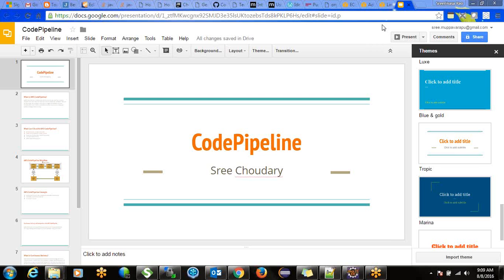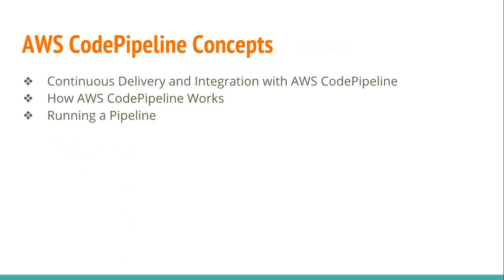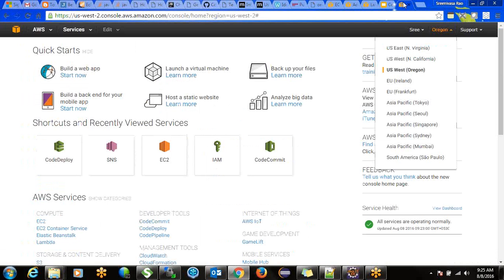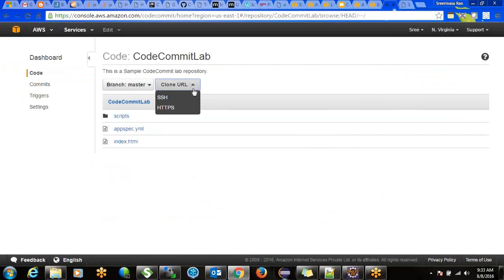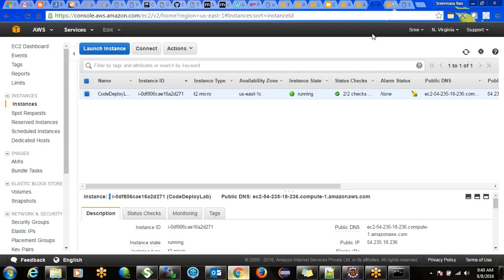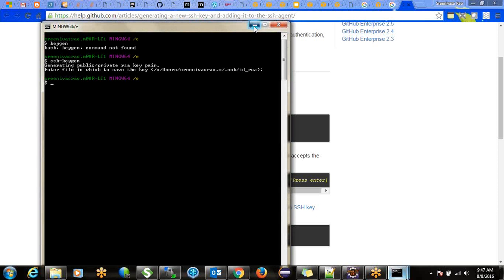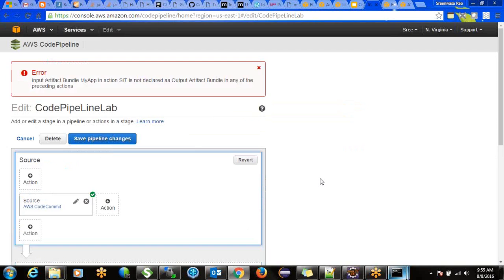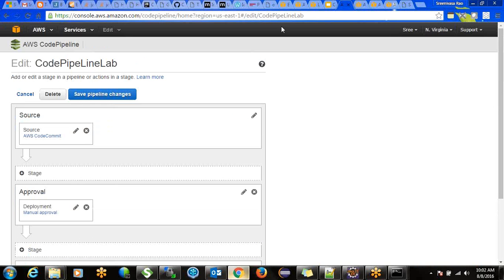AWS CodePipeline Integration With CodeDeploy and GitHub